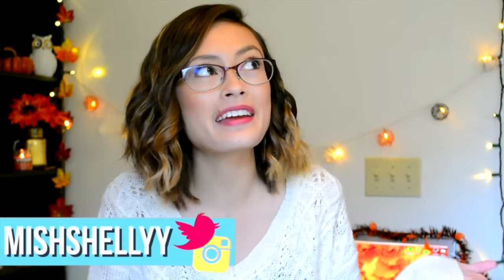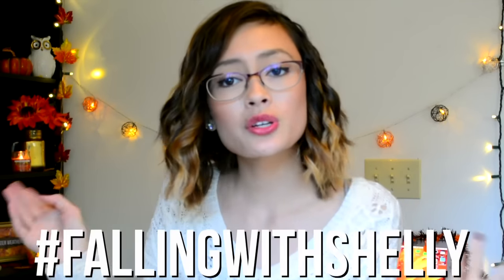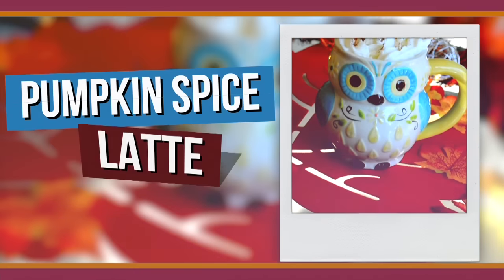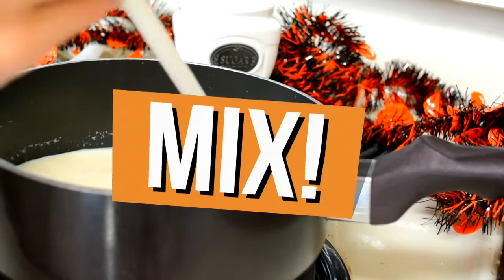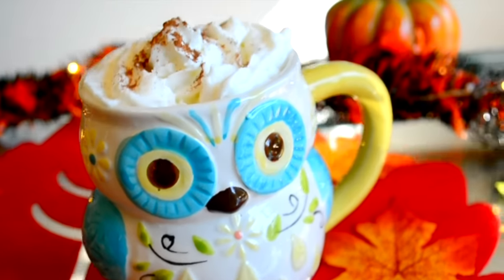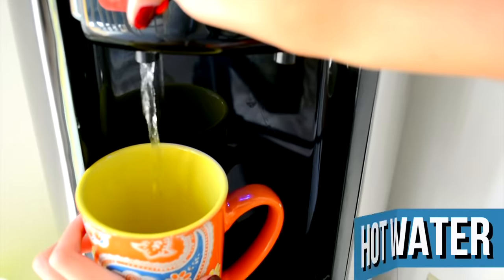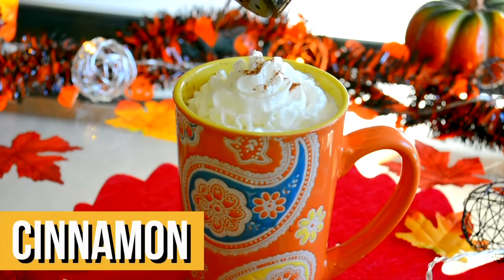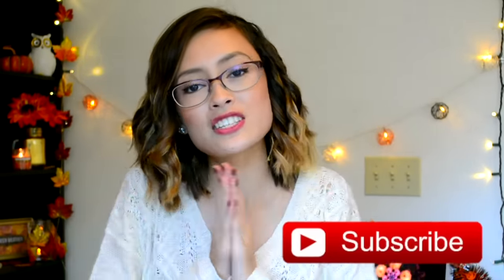DIY Easy Fall Starbucks Drinks | Mish Shelly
Thumbs up this video if you guys want more FALLingwithshelly videos! If you try any of these drinks, send me a picture with the hashtag FALLingWithShelly.

xoxo, shelly

☀ Snapchat➸ mishshellyy

FAQs

☀ Whats your name? Michelle

☀ What camera do you use? NikonD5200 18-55mm (Kit Lens)

Effects and Transitions by: Gabrielle Marie
Thanks to my sister for helping me film!